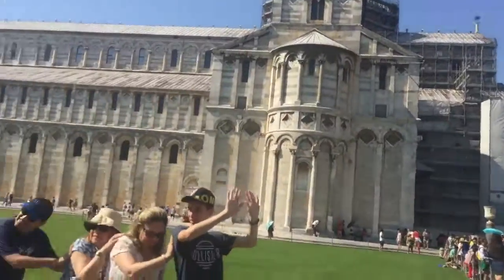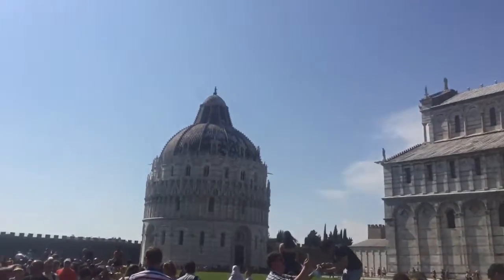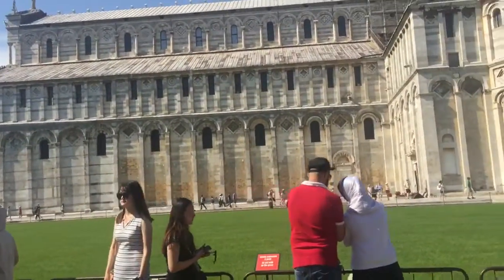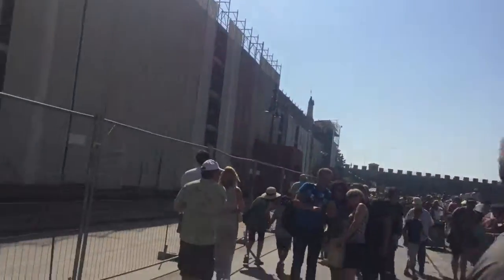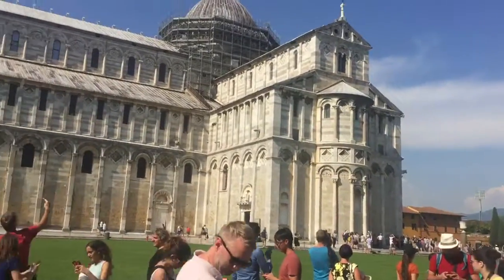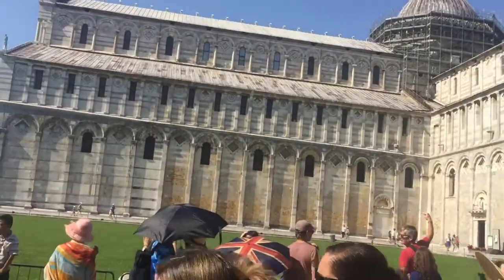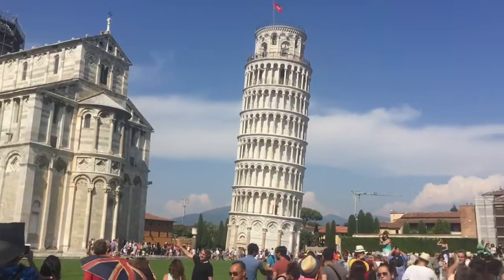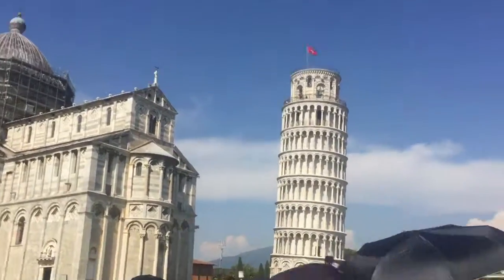An Awesome Day Penny Stock Trader Traveling The WORLD Pisa Italy